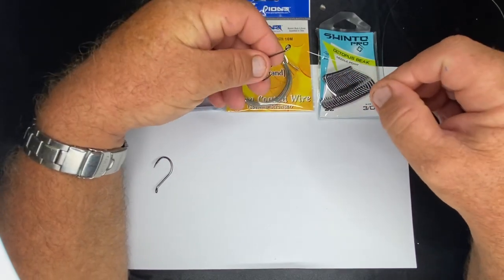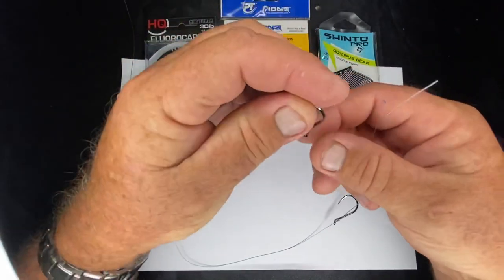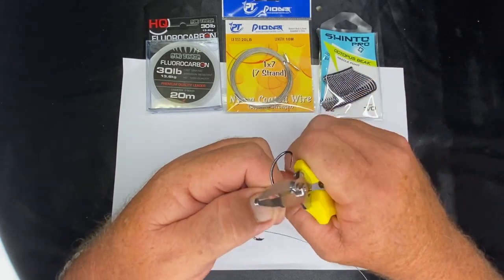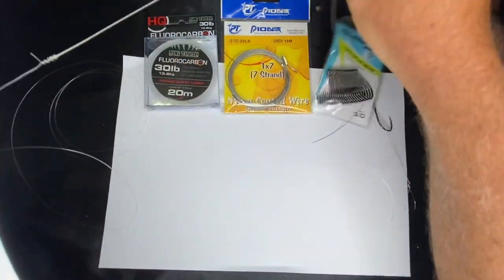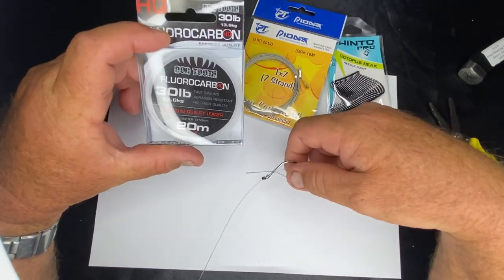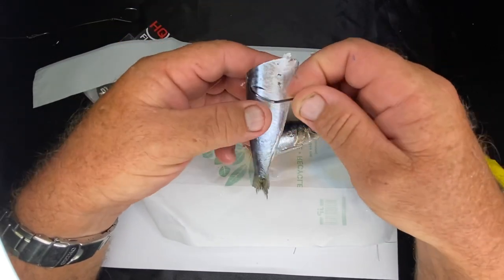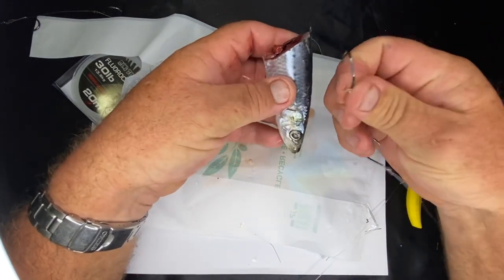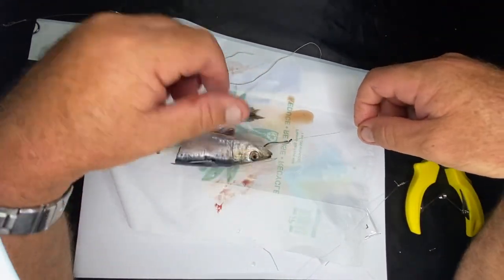How to Snell 2 hooks onto wire for Spotted Mackerel or any toothy fish.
In this video I will show you how to snell two hooks together using wire and then how to join your wire to a Flurocarbon leader. I will also show you how to attach half of a Pilchard to your hooks.